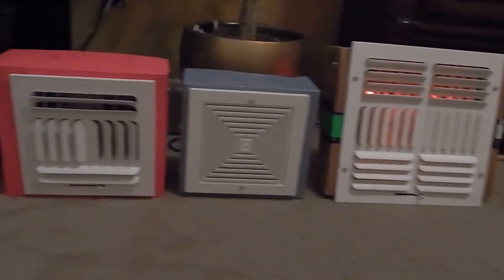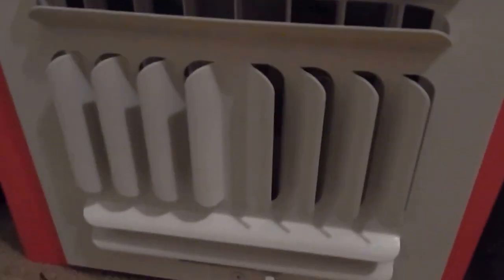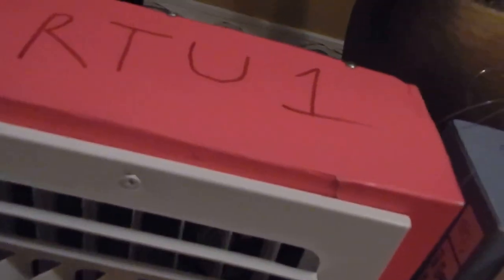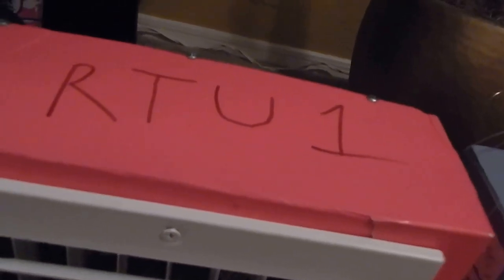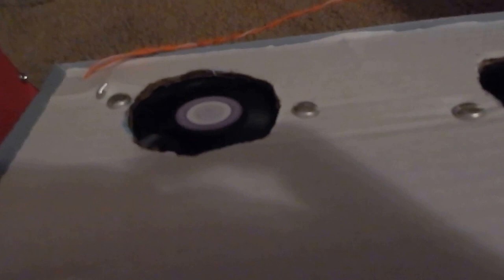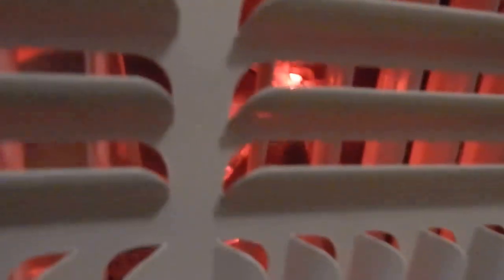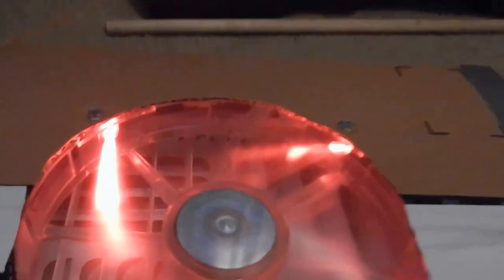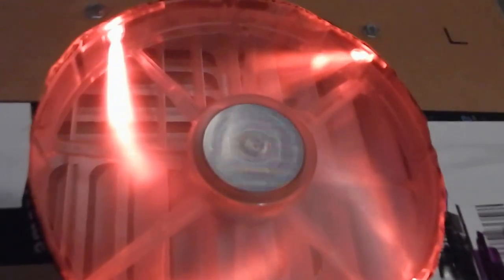Home Made Air Conditioners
My New Air Conditioners Are Even Better With Air Flow.